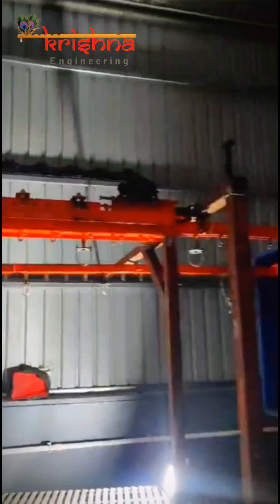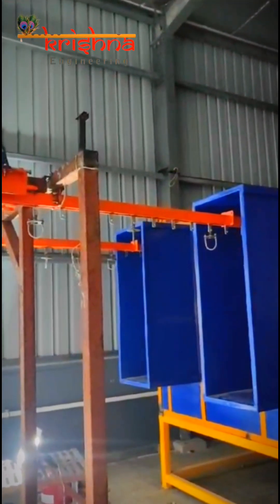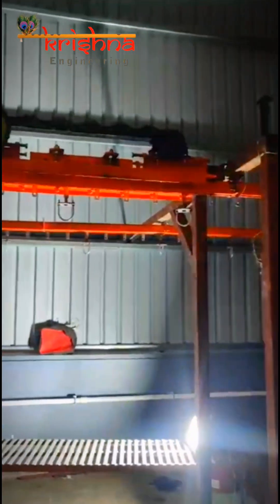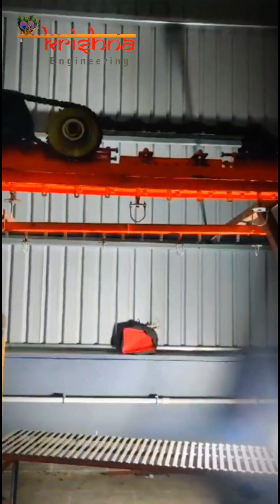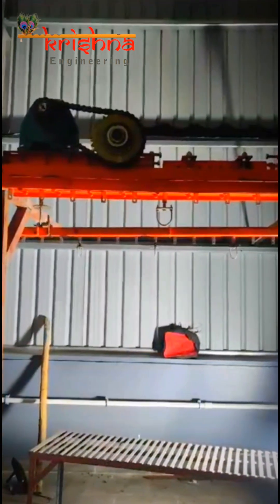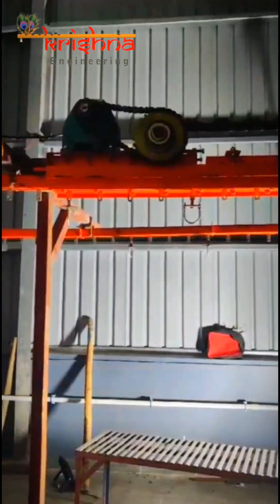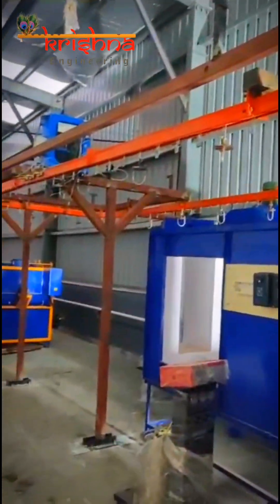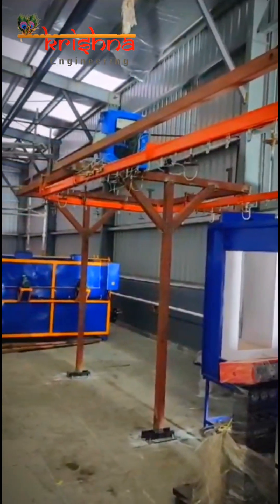Conveyorised Powder Coating Plant | Automatic Powder Coating Plant | Krishna Engineering Mumbai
Conveyorised Powder Coating Plant | Automatic Powder Coating Plant | Powder Coating Plant Manufacturers | Krishna Engineering Mumbai

Discover the power of our newly installed fully automatic capsule-type conveyorized powder coating plant. Engineered for efficiency and superior performance, this plant features a uniquely designed capsule shape, high-efficiency powder coating oven, back-to-back coating booths, a powder recovery system, an overhead chain conveyor, and a rapid dryer oven for pre-treated materials. Elevate your production quality and streamline your operations with Krishna Engineering's advanced powder coating solutions.